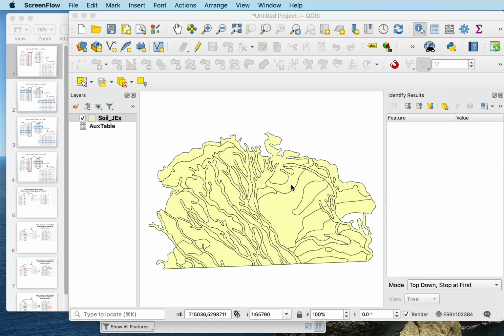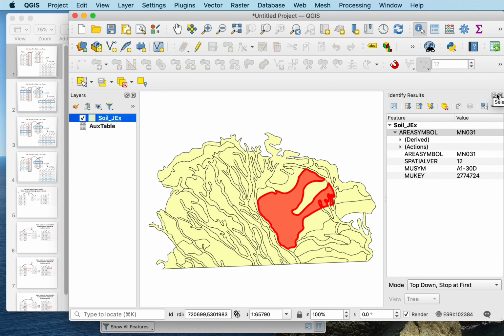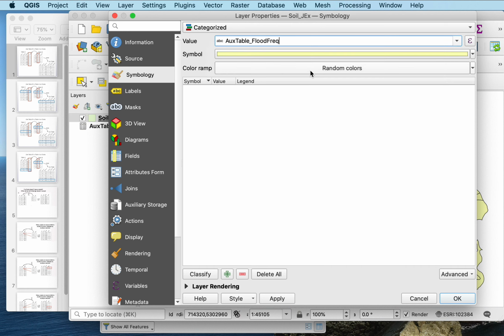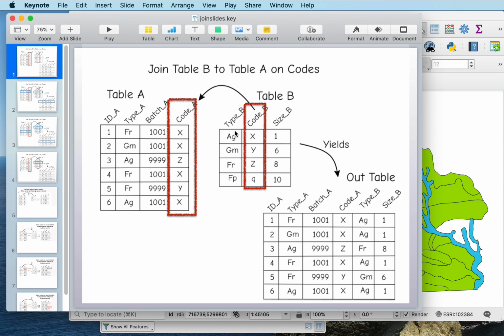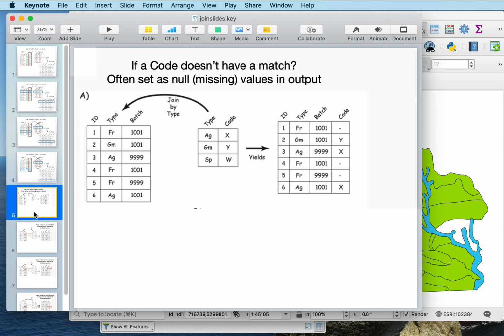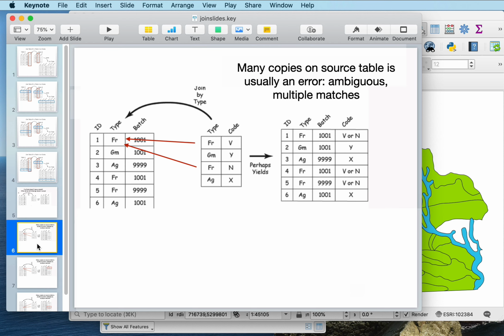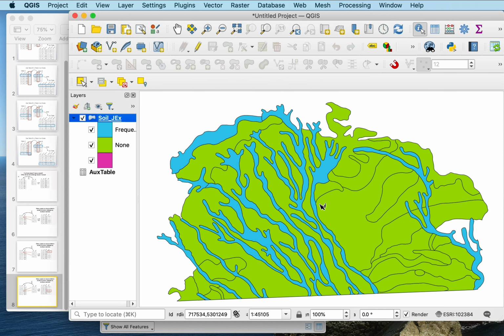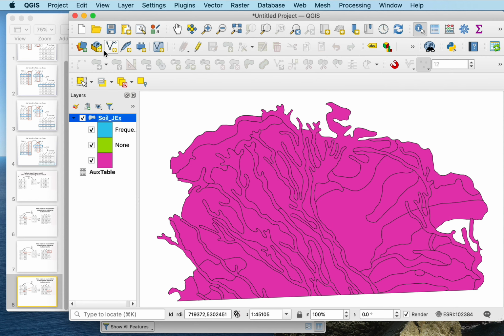BasicTable Join in QGIS3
Mechanics and background on joining a table to a feature layer in QGIS 3